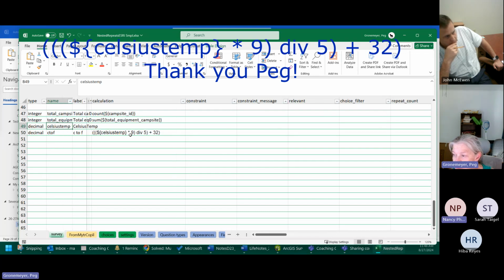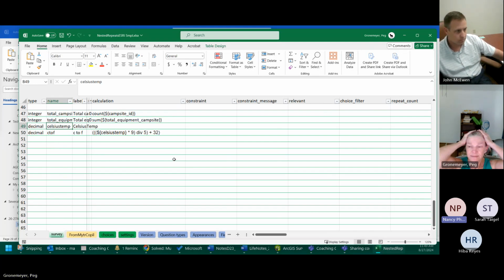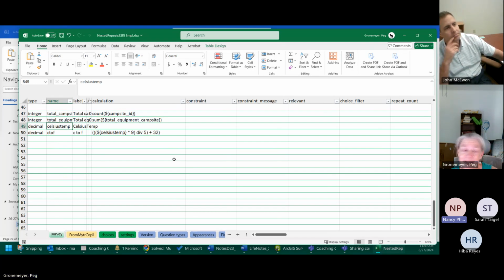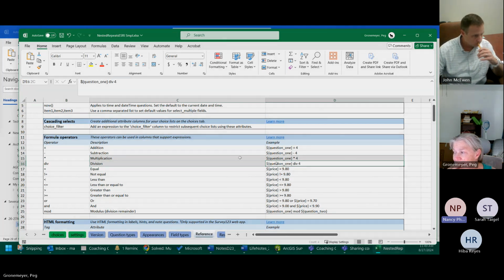Calculate Fahrenheit to Celsius in Survey123 Connect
Calculate Fahrenheit to Celsius in Survey123 Connect ~ Bookmark and share this with your Survey123 folks.
(((${celsiustemp} * 9) div 5) + 32)  ~ Thank you, Peg Gronemeyer!

Join Our Training Resources: Survey123Jedi.com

After September 2024, YOU can Join our LIVE weekly coaching calls whenever you need a co-pilot for the cost of a few tacos in California.
Survey123jedi.com/products/weeklycall

So, you want to learn Survey123 Connect - zero to hero!
Do you love using the Esri software suite but want to broaden your skills?
You've come to the right video series.